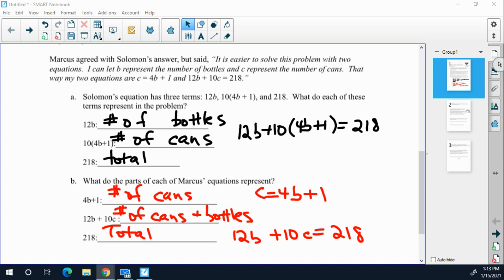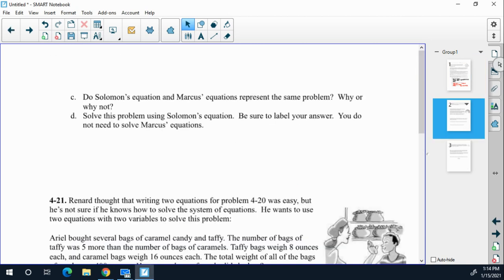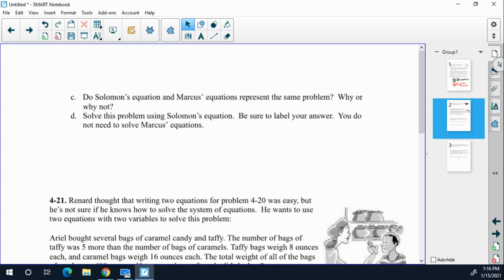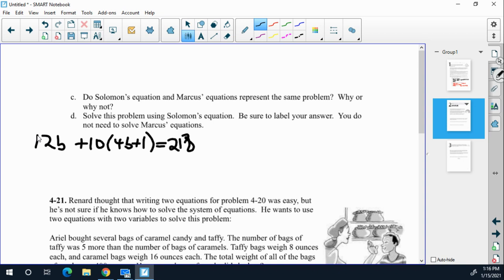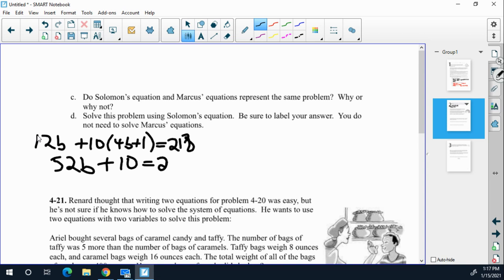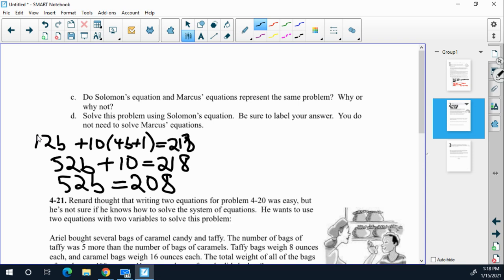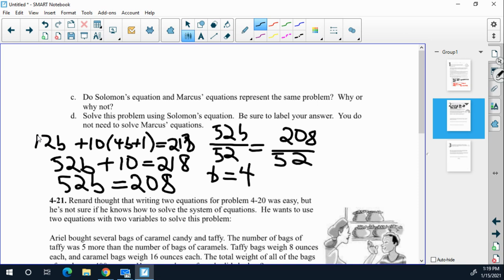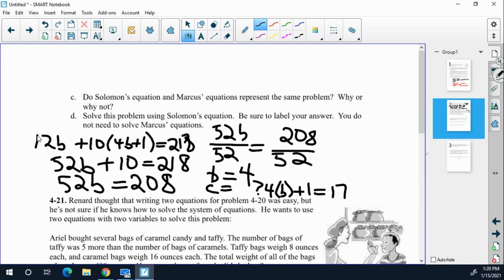Lesson 4.1.2 Day 2: Jan 15, 2021 1:22 PM